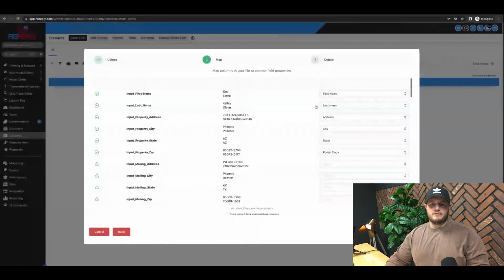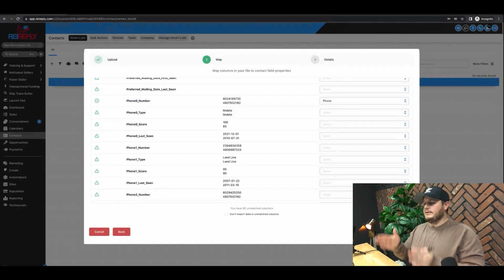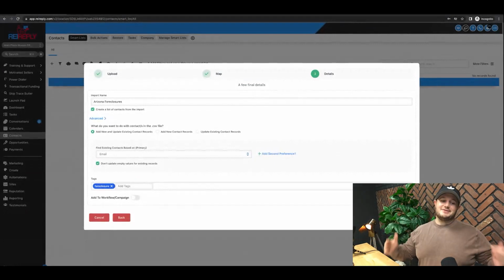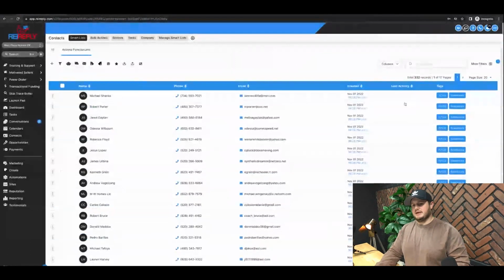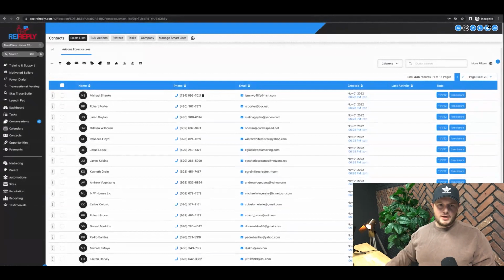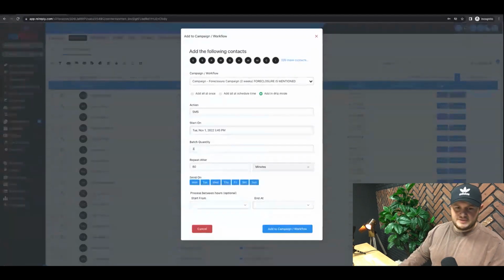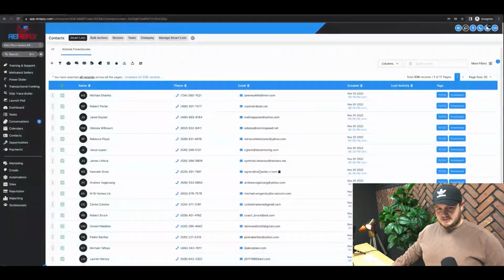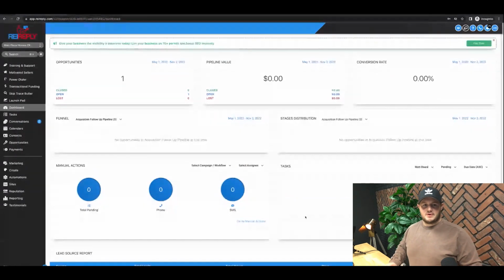REI Reply KEY FEATURES Tutorial | PART 3 - Contacts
In this 5 part series, we will be going over 5 key features you need to know to start today with REI.

Part 2 - Automation
Part 3 - Contacts
Part 4 - Oppertuinitys
Part 5 - Data and Reporting •

📅 Book a Free Strategy Call — Let’s map out your plan to start or scale your real estate business: